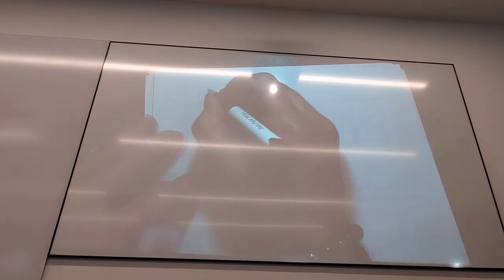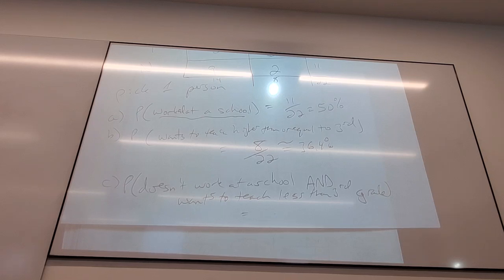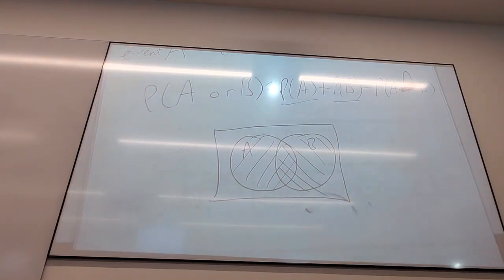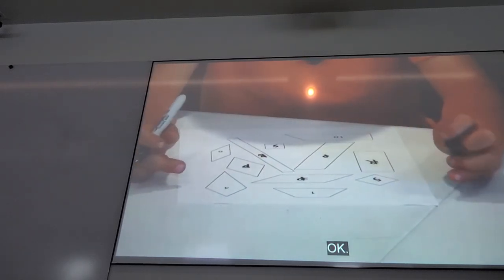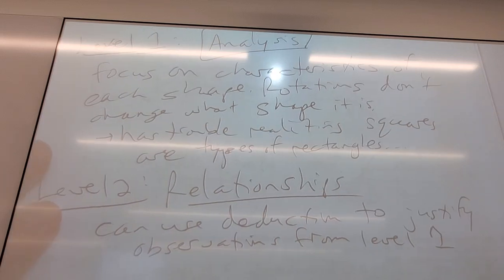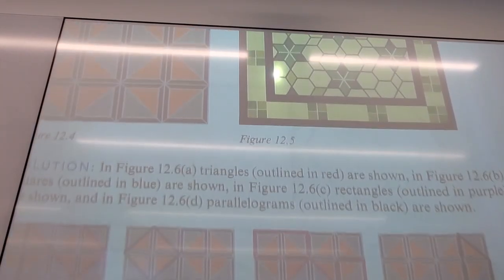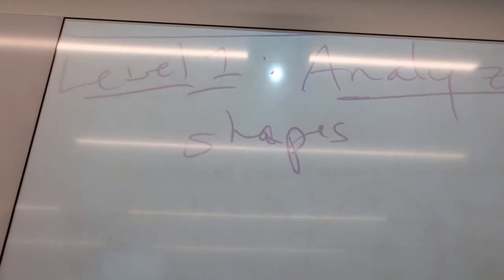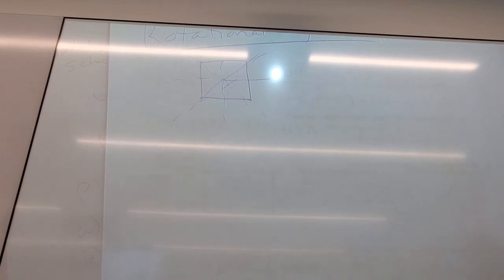Math 126, Feb 12 Lecture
Finishing up 11.1, going over 12.1, getting a bit into 12.2